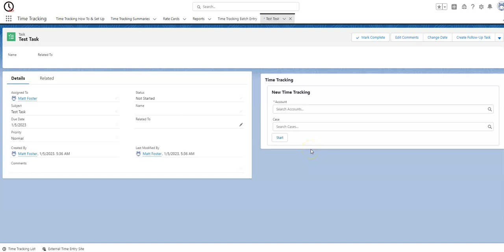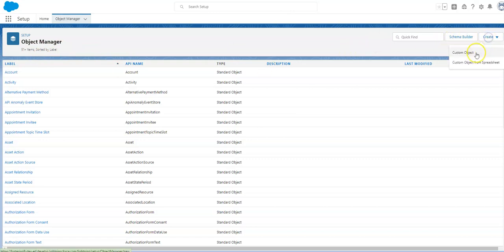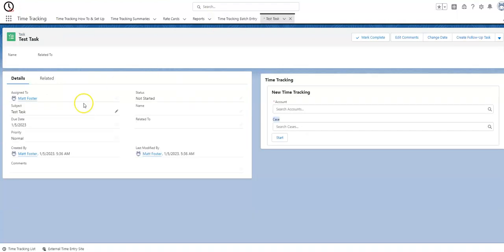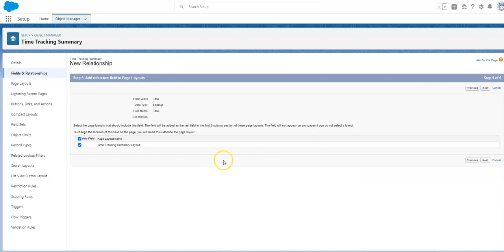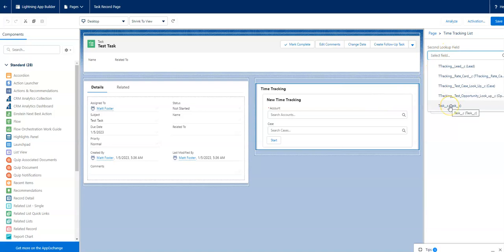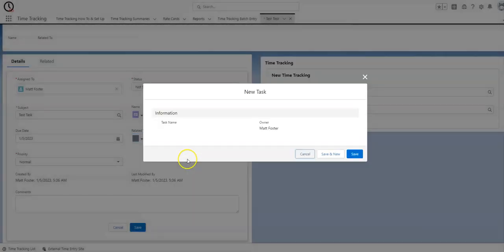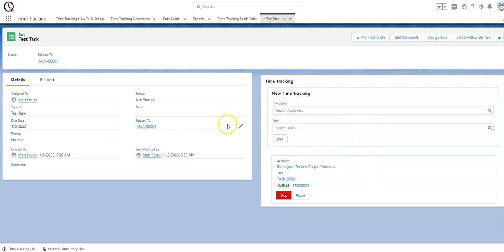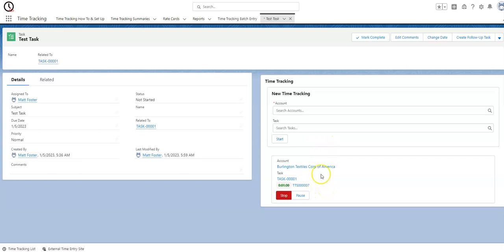Time Tracking on Tasks (Activity)